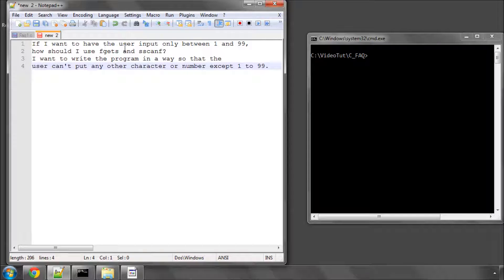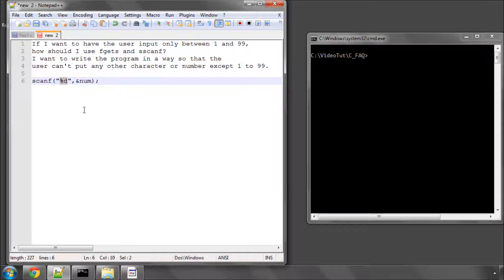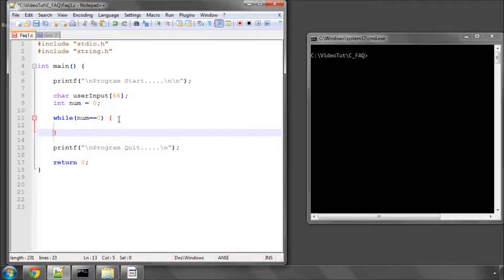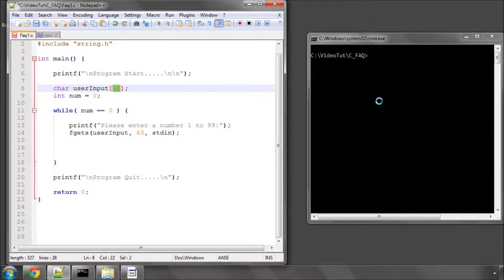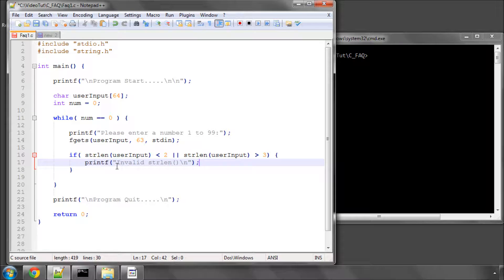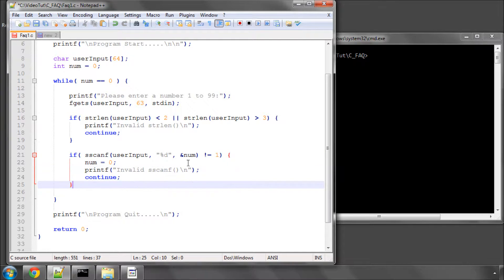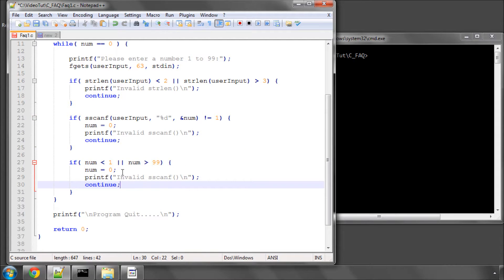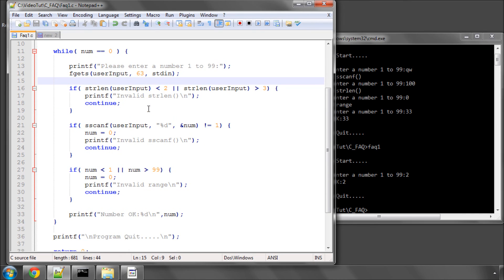C Programming FAQ #1 Using fgets and sscanf to restrict input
Reponse to question on how to use fgets() and sscanf() to write a program to get input from 1 to 99 from the user.